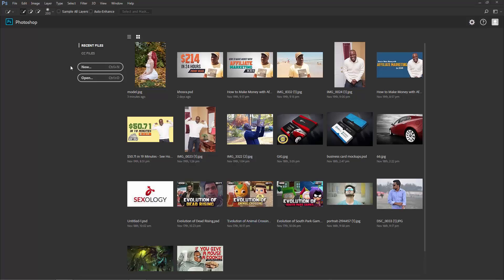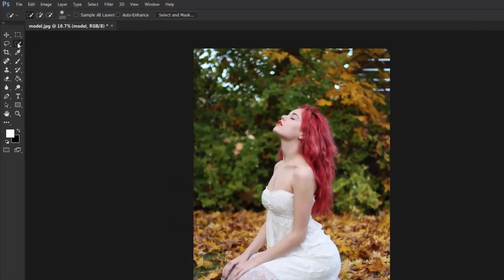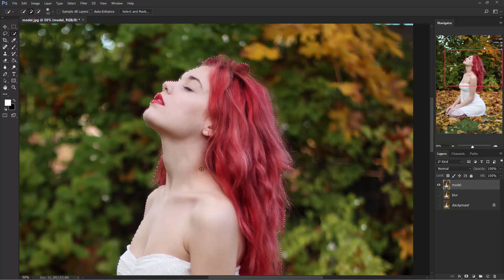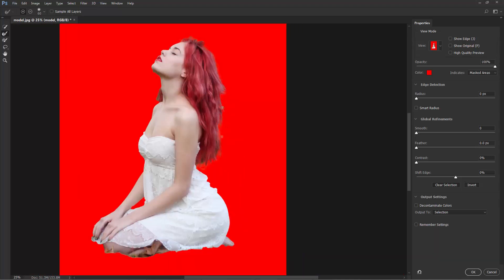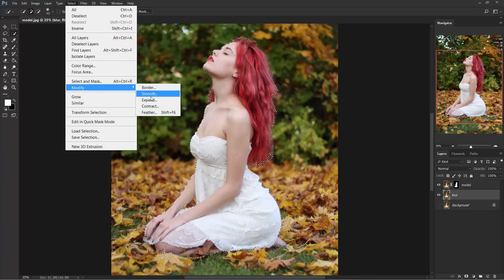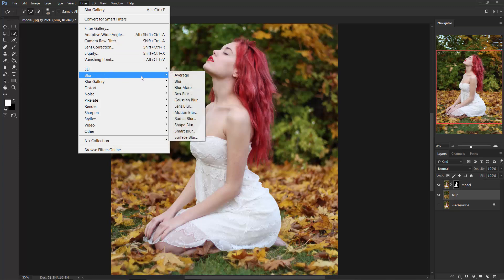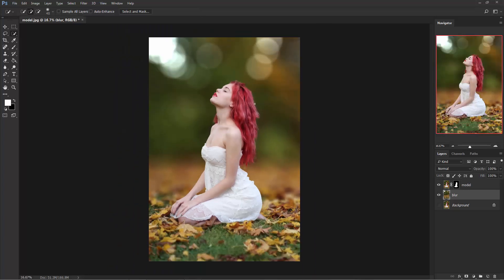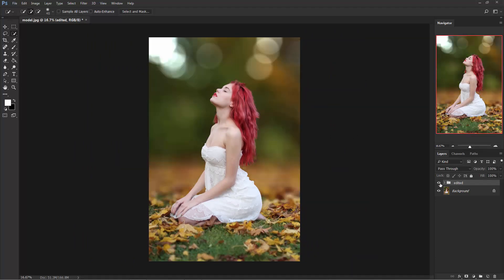Easy Way to Blur background in Photoshop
In this video, we will learn how to blur your image background in photoshop..
This is first time I've added my voice in this tutorial.. I'm not good at speaking English.. Hope my voice will be better soon.. Still than please forgive me..